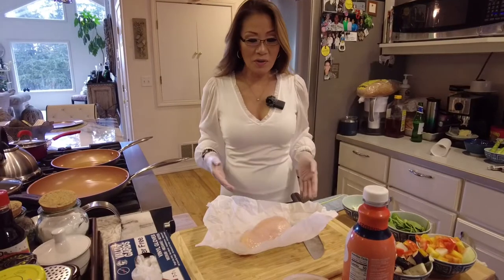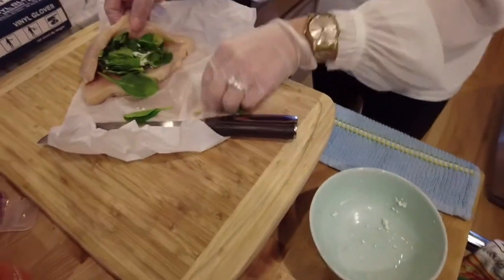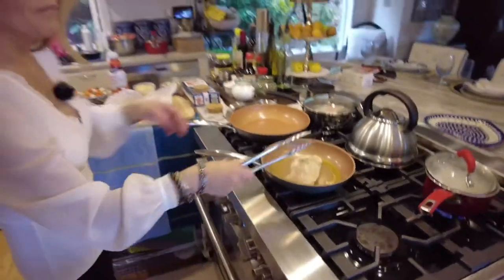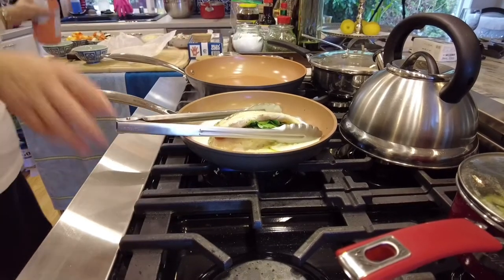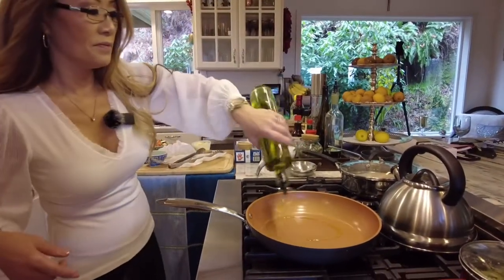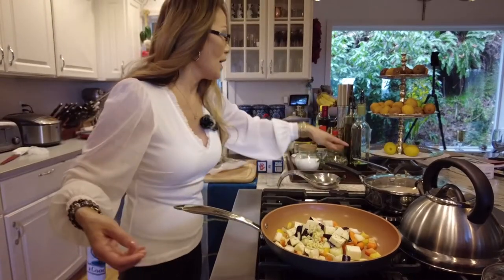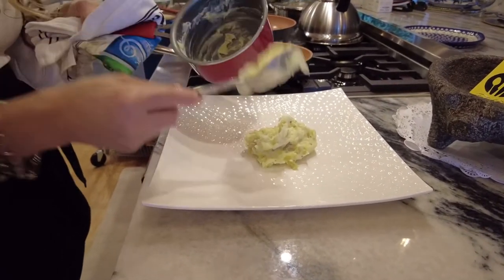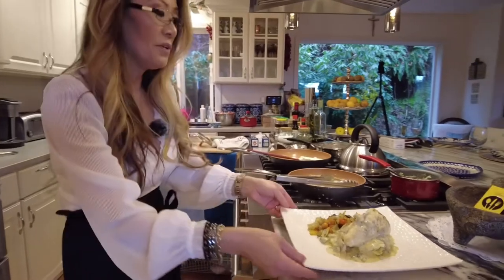Sue’s Table l Stuffed Chicken